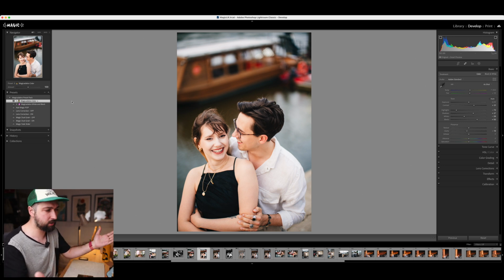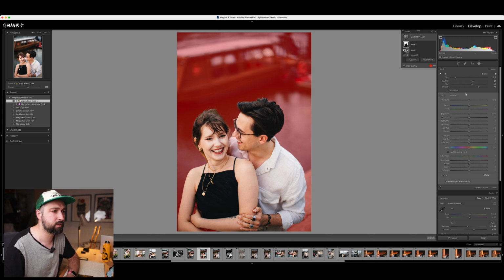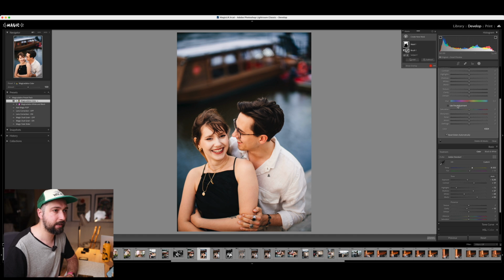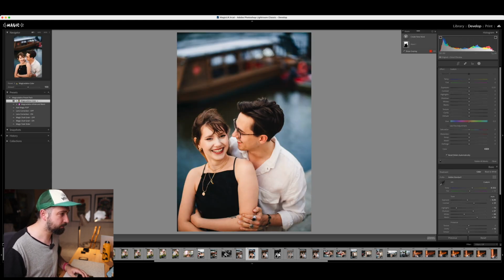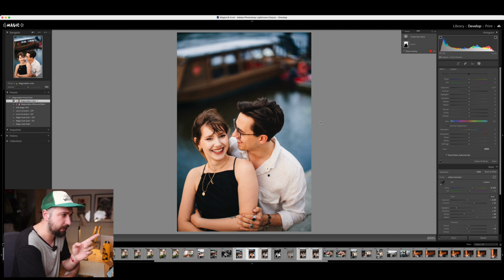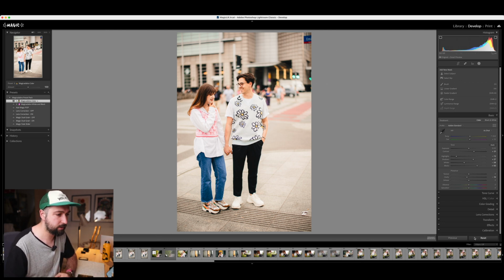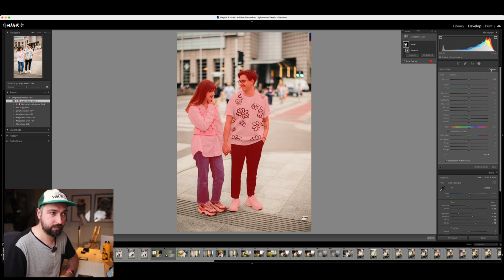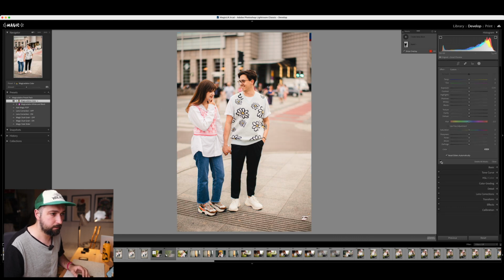New Lightroom Update is INSANE! Game changer for wedding photographers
This is huge! We finally have the new Lightroom version that will make our (wedding photographers) life so much easier! Also. In this video I'll give you one tip how to make your couples in the photos stand out even more!

👫 My lovely couple from the video:
 @Para Absurdu
 @Klaudia Cloudy

📷 Check the lenses I used in these photos here:
Meike 50/1.2
7artisans 50/1.05

YOUTUBE GEAR:
🎥 Main video camera
🌠 Main video lens
🎙 Lav microphone
🔊 Field microphone